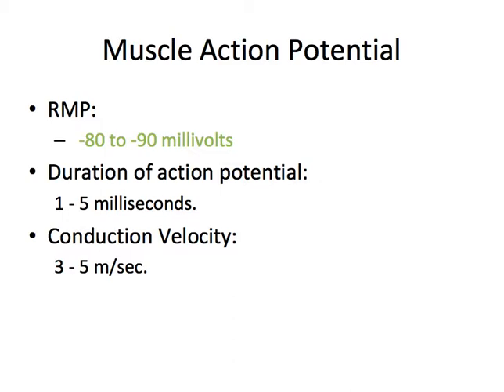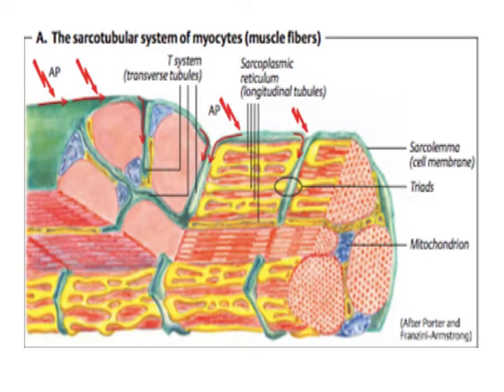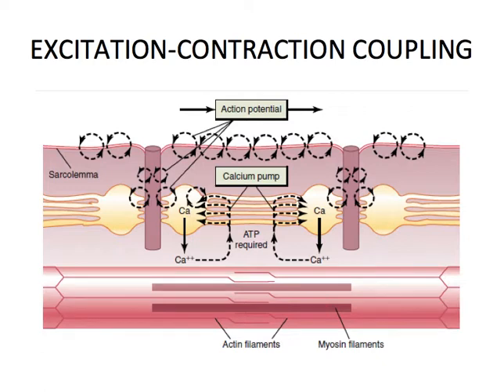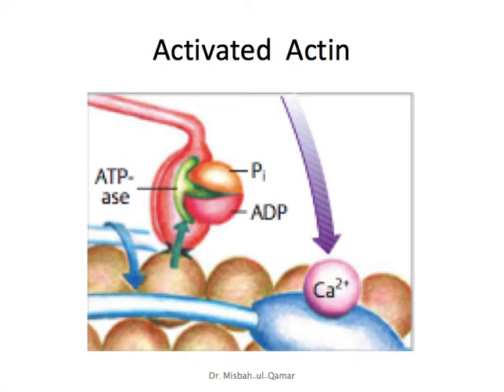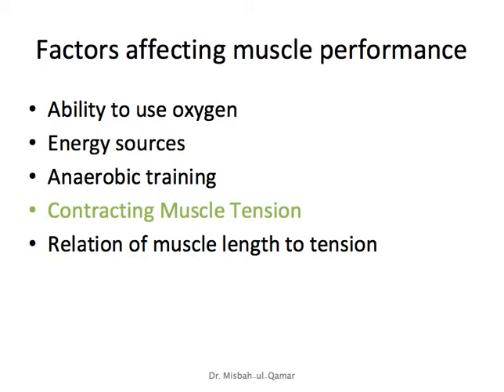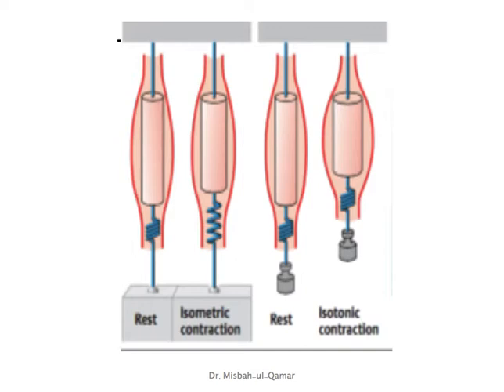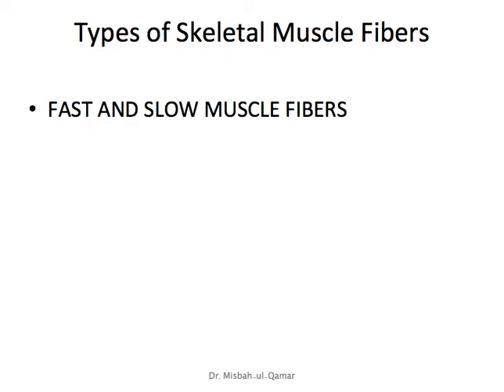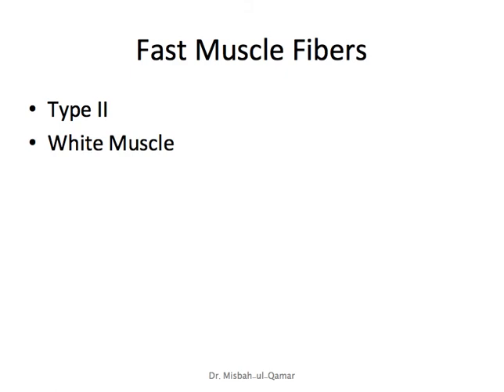Lecture of Dr. Misbah UL Qamar on Topic of Muscle Physiology